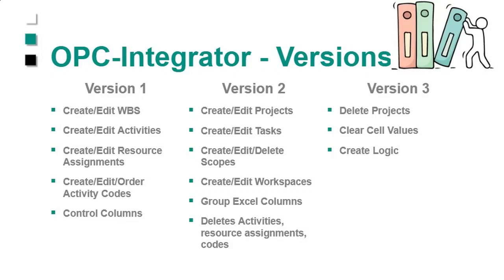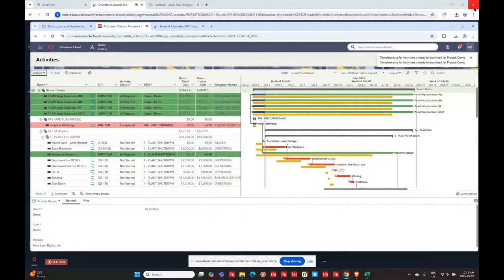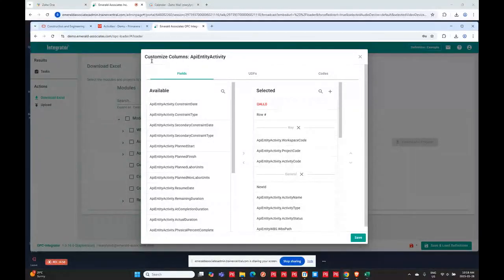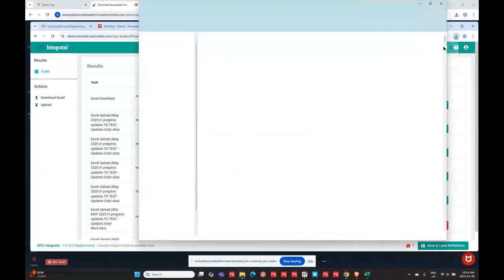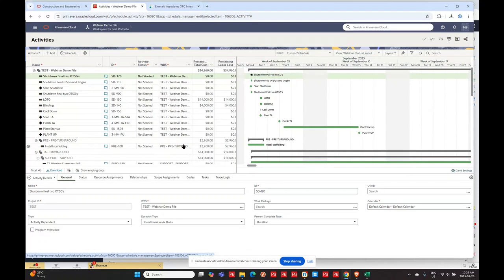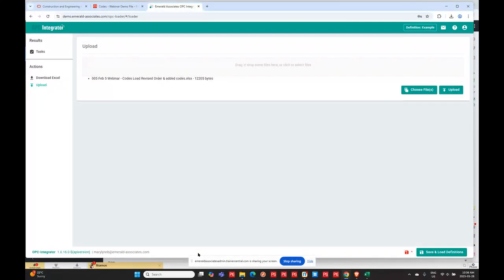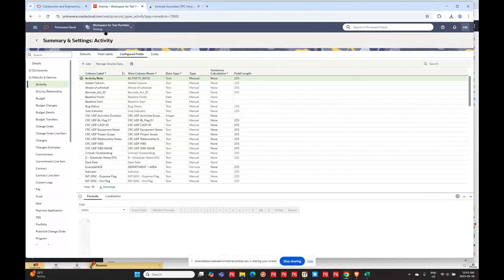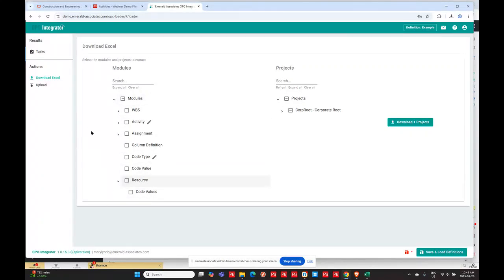2025-05-28 - OPC-Integrator Webinar - Easy Updates in OPC